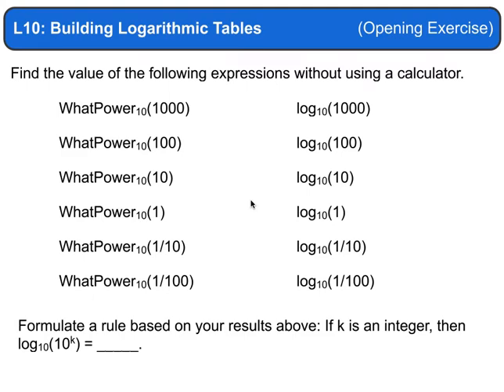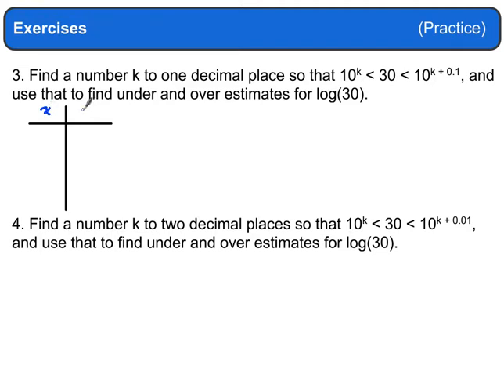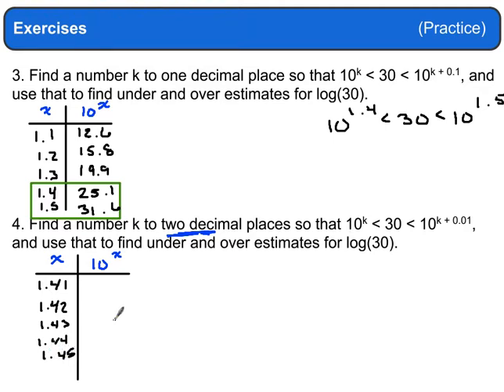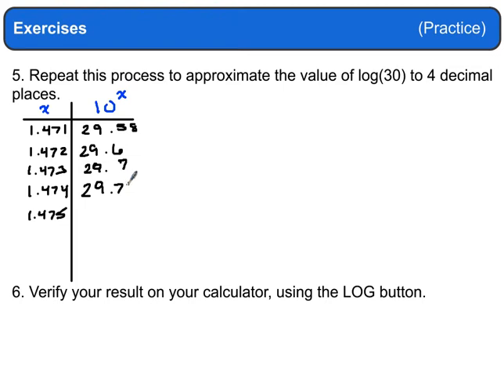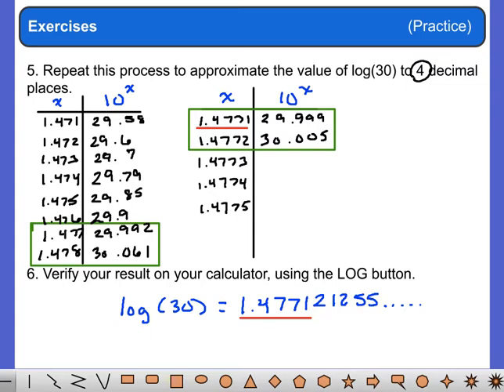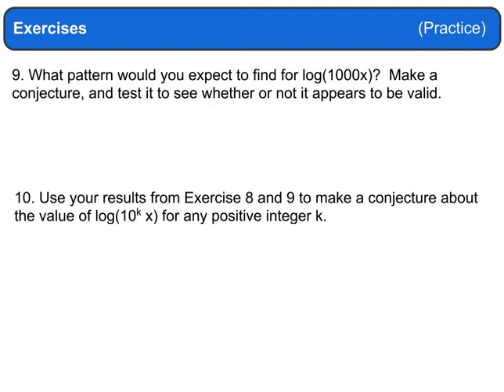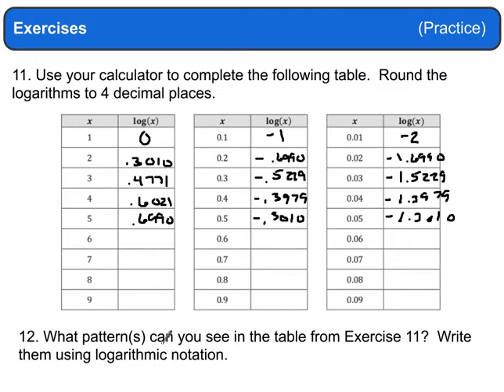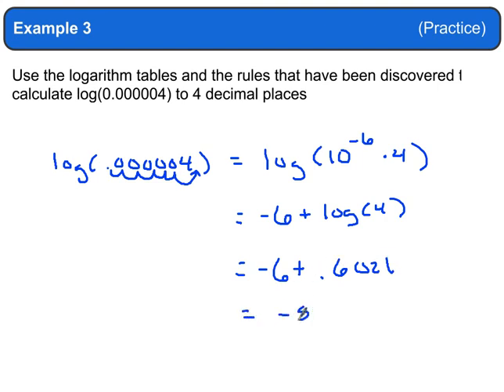PFTSTA Algebra 2 Eureka M3L10